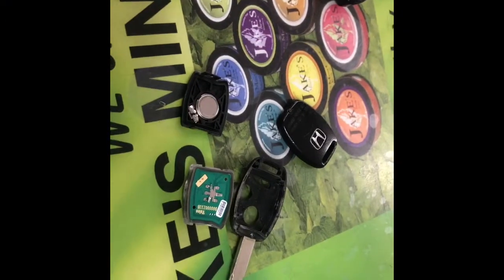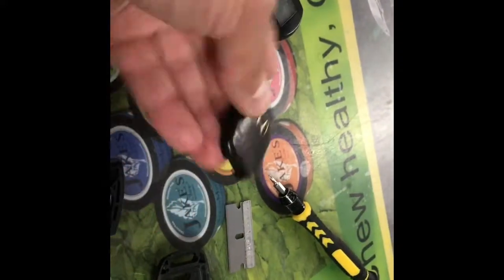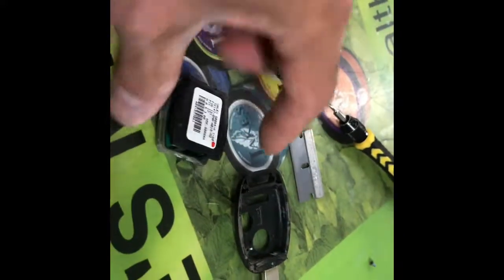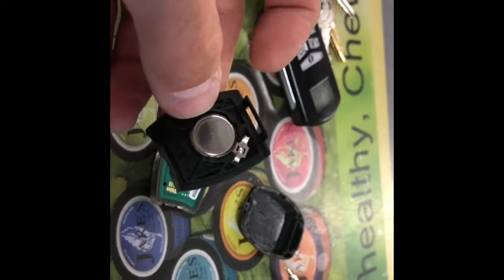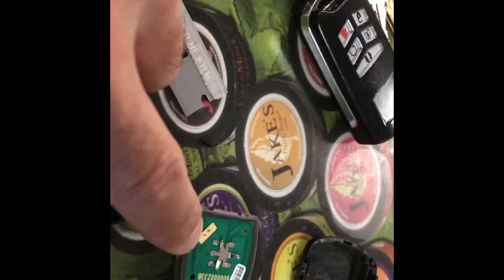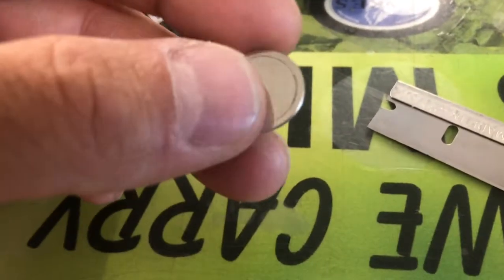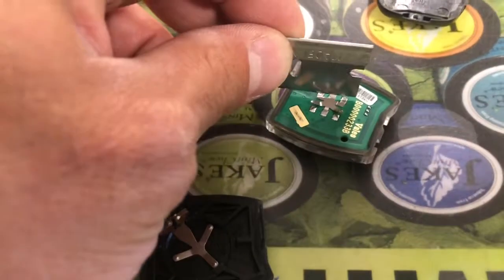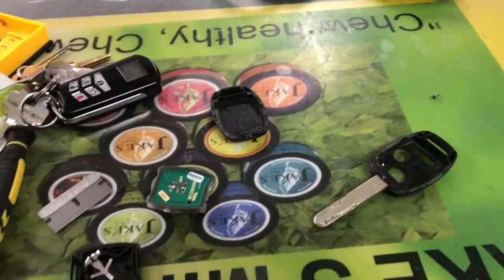How to replace a battery Honda key Fob